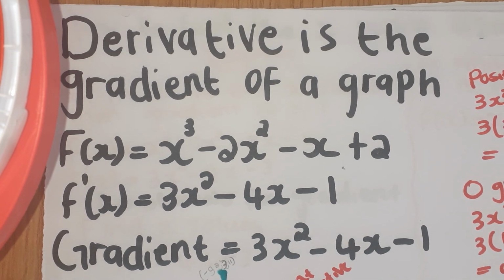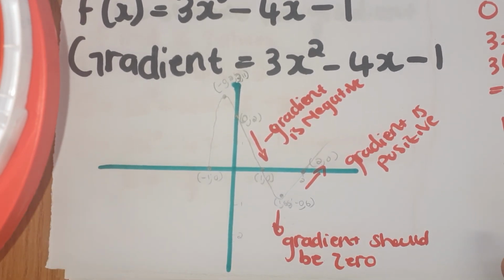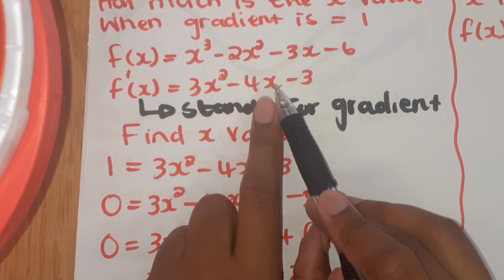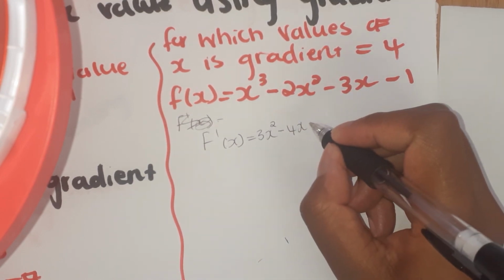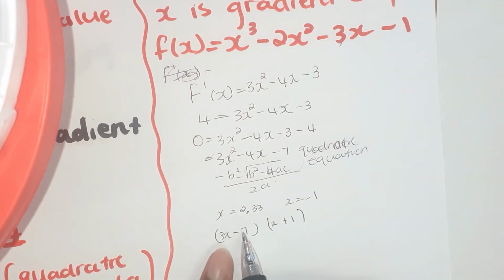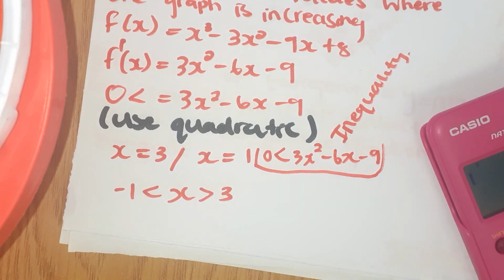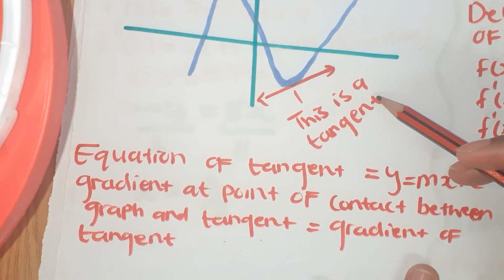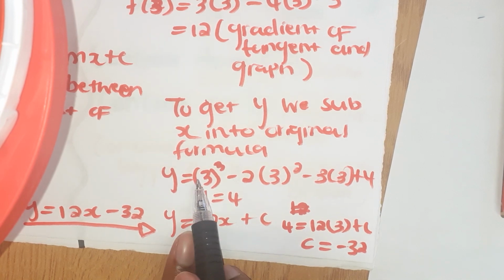GRADE 12 CALCULUS GRADIENT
how to determine the equation of a tangent
how to draw a cubic graph